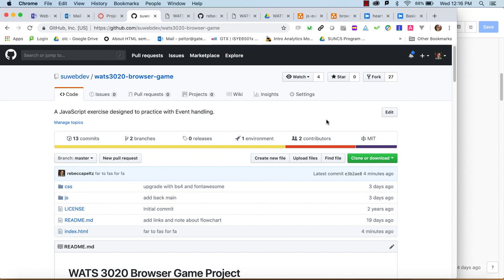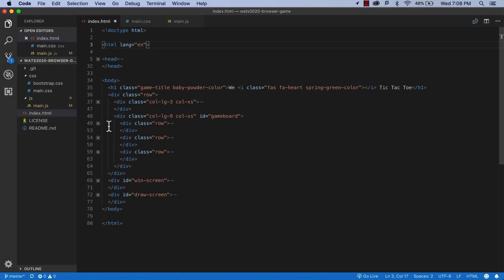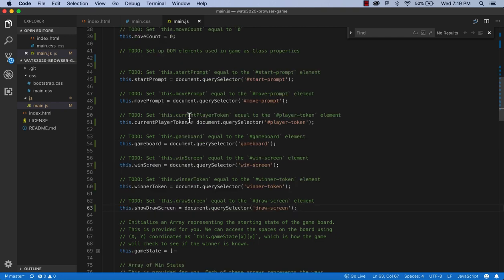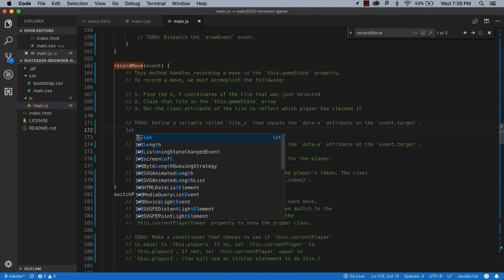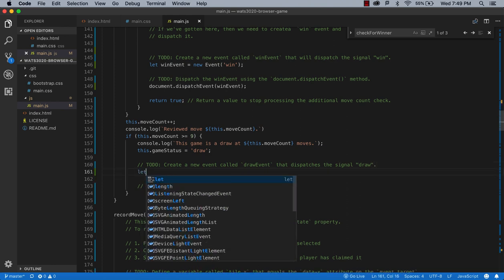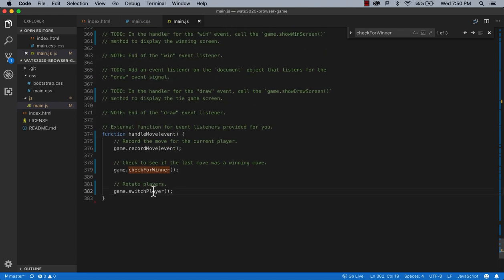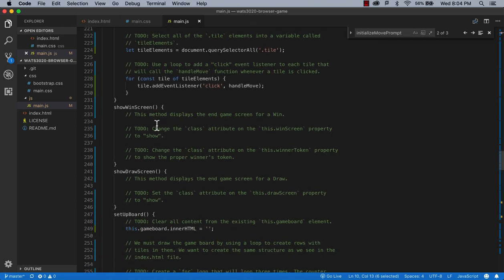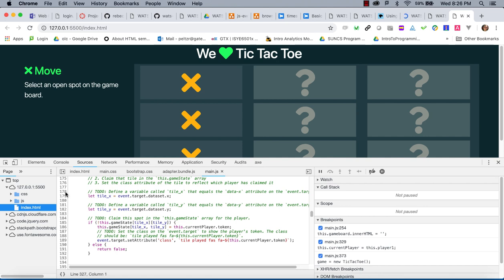WATS-3020-Week-7-Browser-Game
Creating and handling events in a Tic Tac Toe game.  Using Vanilla JavaScript to modify the DOM.